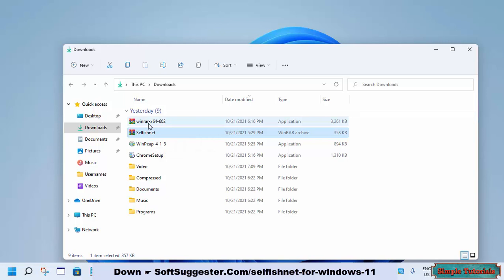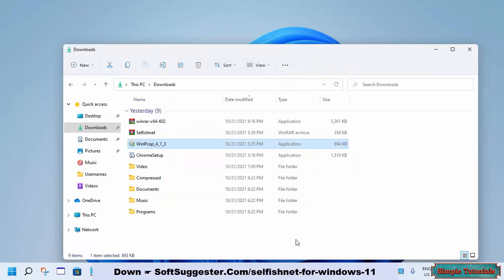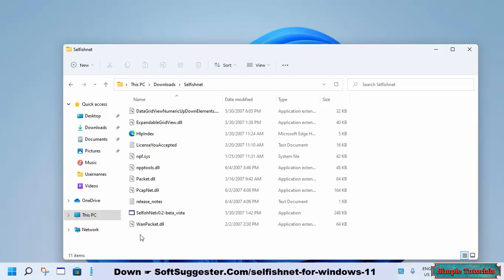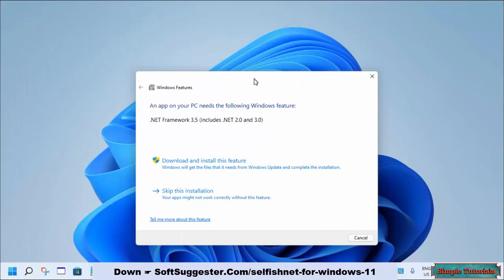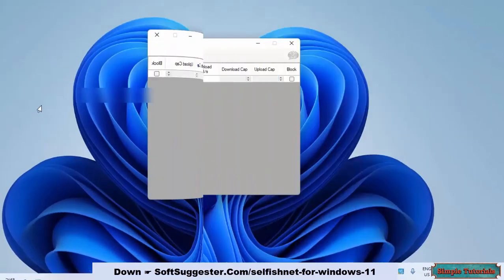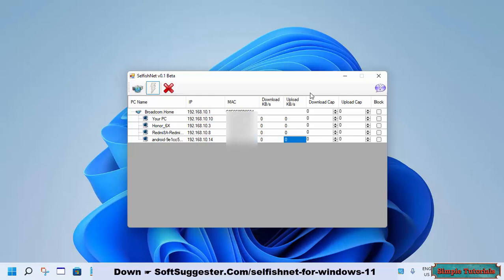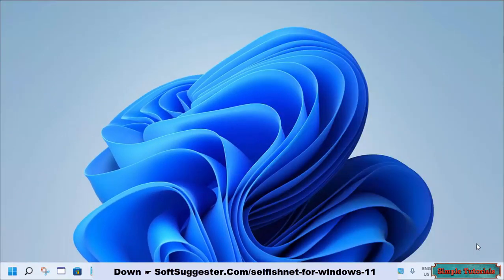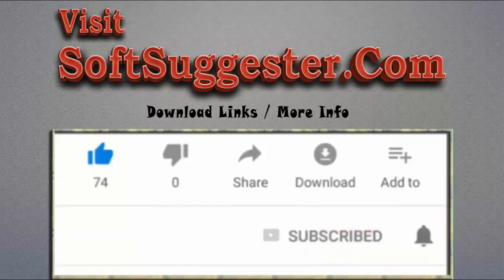How To Use Install Selfishnet On Windows 11?Free WiFi Bandwidth Limiter Controller Software Tutorial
How to use Selfishnet on Windows 11?✩How to use Selfishnet on Windows 11?✩Free bandwidth management software✩Free Bandwidth control software✩Free WiFi bandwidth limiter software✩Bandwidth limiter software✩Best free bandwidth monitor
This tutorial will show you how to manage and monitor your internet speed with help from Selfishnet.
This tutorial has specifically made for the users of Windows 11. The process is pretty the same for other Windows versions, but a few things are different for Windows 11.